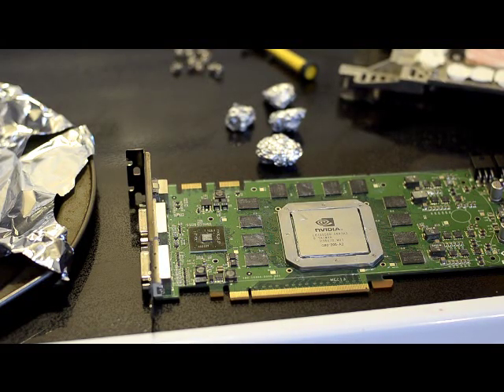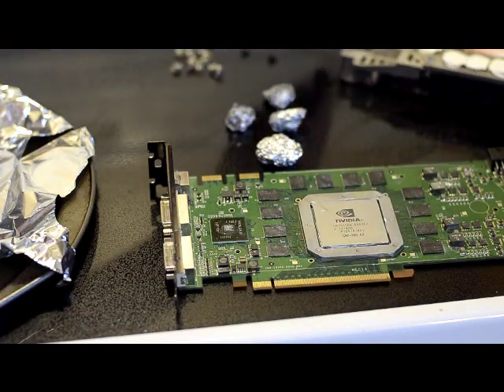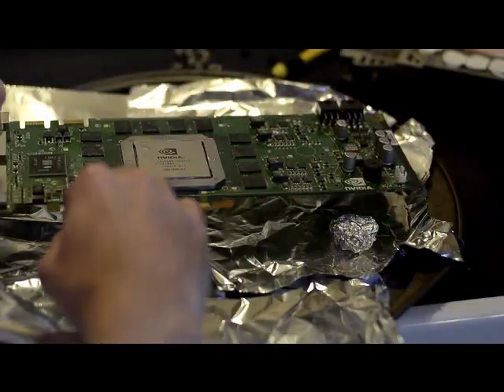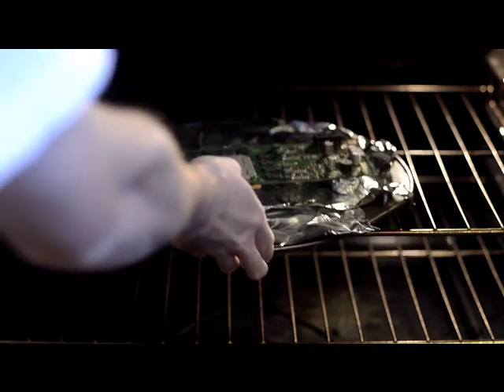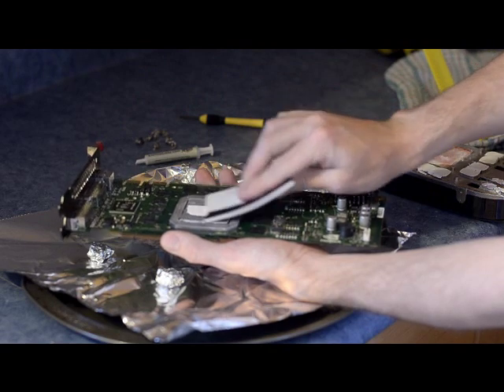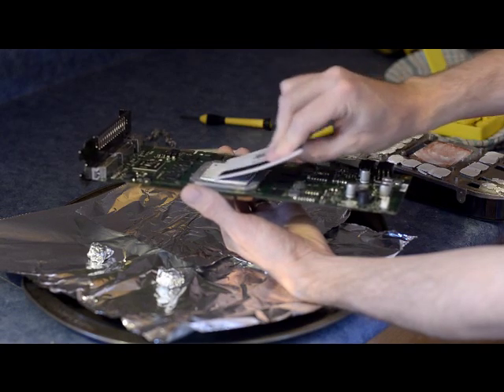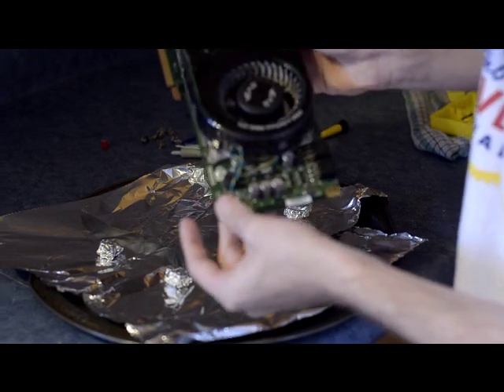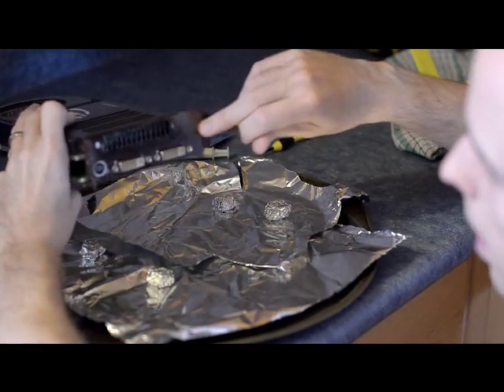Oven Trick to repair 8800 gtx instructions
Video showing how to use the oven trick to repair an 8800 gtx video card.

Steps:
1. Preheat oven to 390-400 f
2. Remove card from computer
3. Remove all screws (about 10 on the bottom of card, two on the back)
4. Detach fan power cable on top of card.
5. Remove heat sink / fan assembly and set aside.
6. Wipe old thermal grease off the chip using paper towel or similar
7. On a baking sheet place a sheet of aluminum foil and 4 balled pieces of foil.
8. Set the card right side up onto the four balls so that the balls are holding up each corner.
9. Cook this in the oven for about 9-10 minutes.
10. Remove and allow to cool to room temperature.
11. Apply new thermal grease, about a pea sized amount. Use a credit card to spread it arounnd.
12. Reattach the fan assembly.